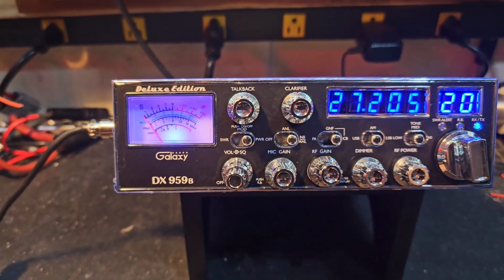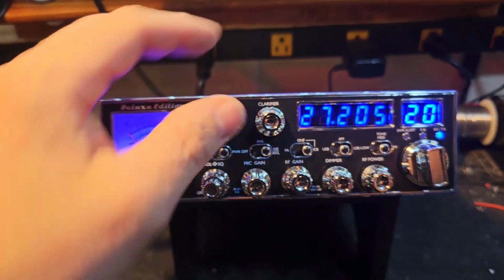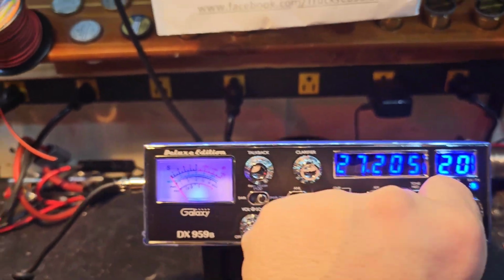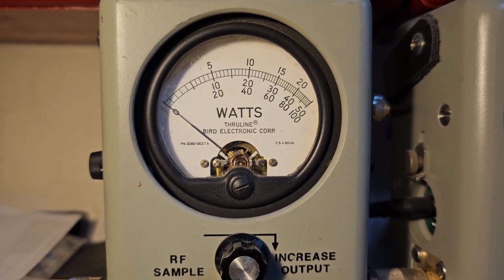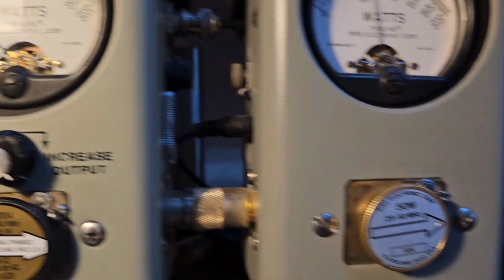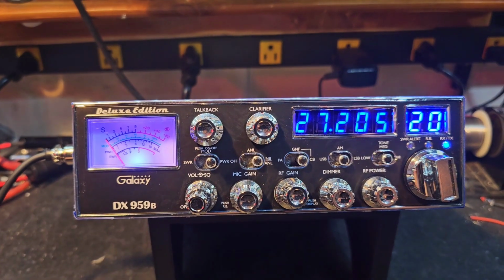Galaxy dx 959B tune up report for Caleb in OH from truckscbsales.com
Buy your Galaxy DX959b here today!